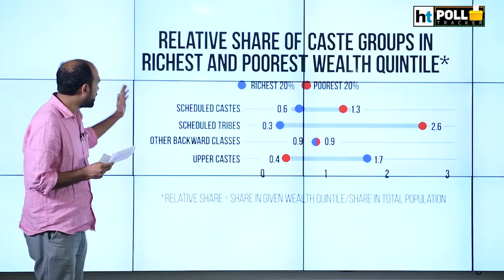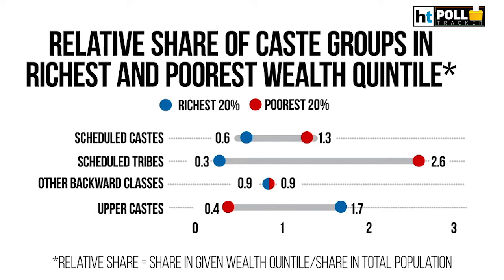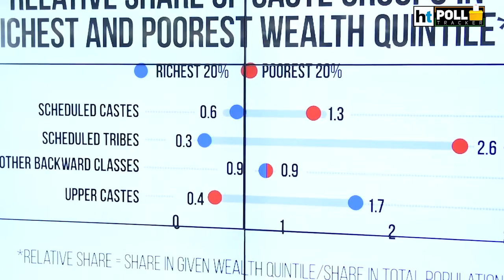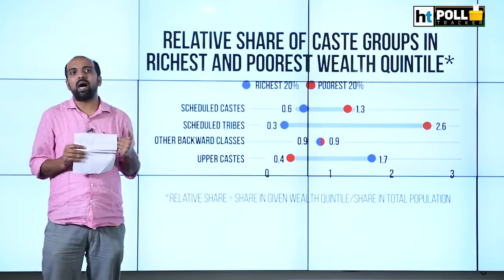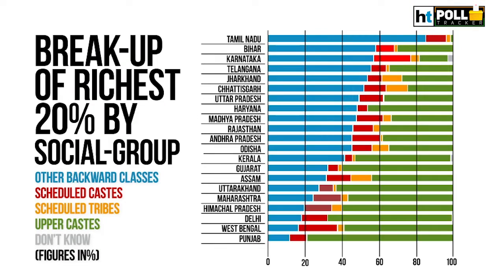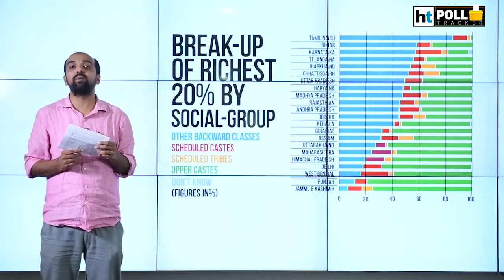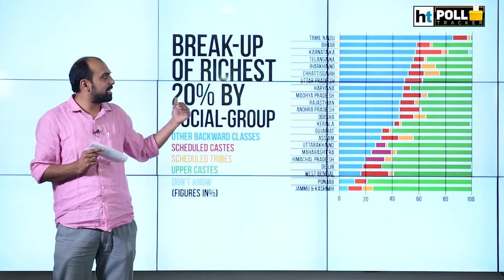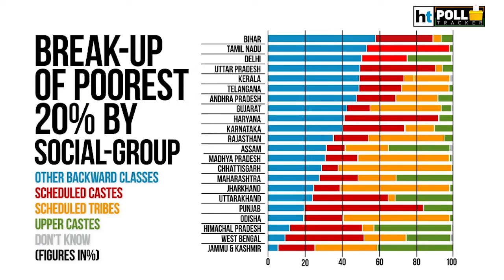HT POLL TRACKER I Why parties focus on caste over class in poll arithmetic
Hindustan Times explains why political parties focus on caste, rather than class or economic stature, of voters while drawing up their poll strategies. By analysing the distribution of various caste groups in various economic classes, it was found that although the upper castes may gets a greater space among richest Indians relative to their proportion in the population, the share varies from region to region. This, coupled with political parties' dependence on rich candidates, tips the scale in favour of caste as a means of political mobilisation.